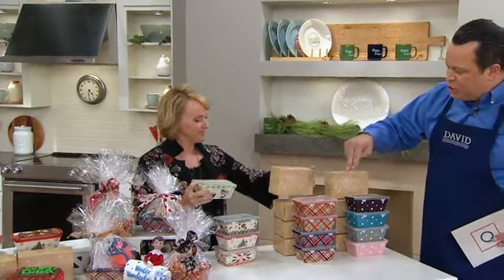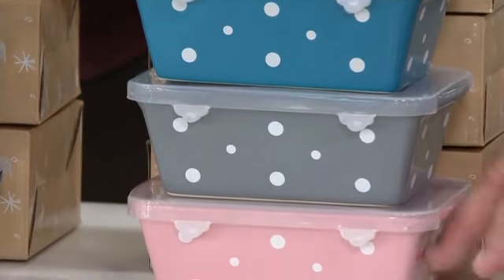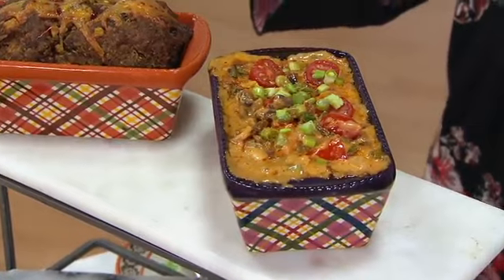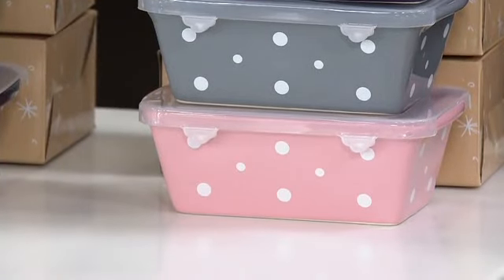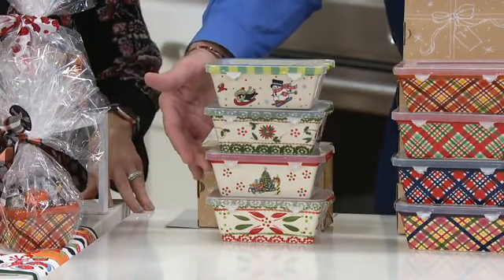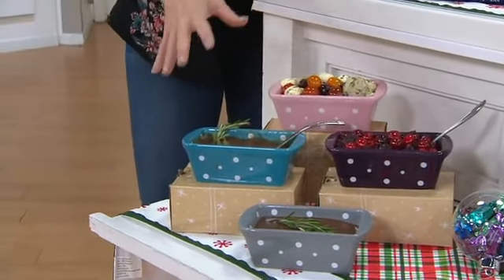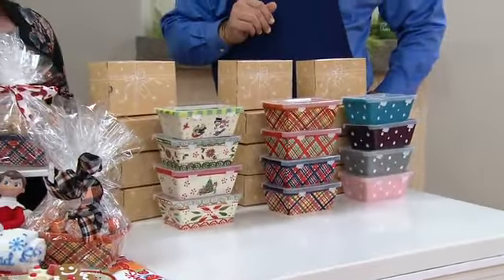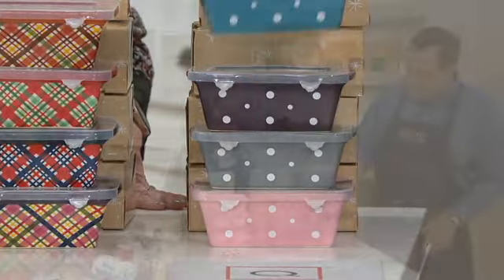temp-tations® Set of 4 Mini Loaf Pans with Gift Boxes on QVC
temp-tations® Set of 4 Mini Loaf Pans with Gift Boxes on QVC with Tara Tesher and David Venable.